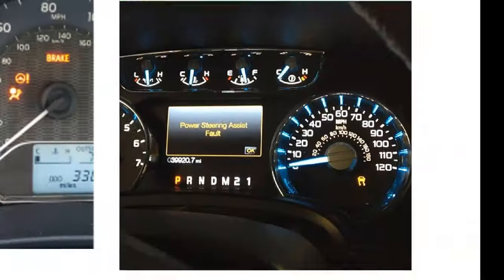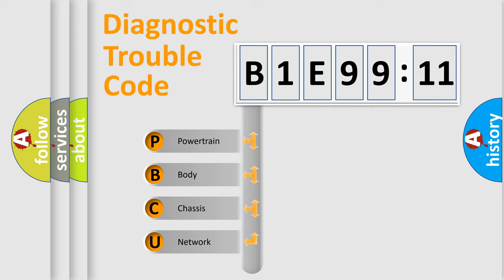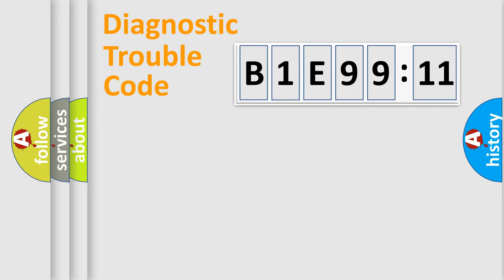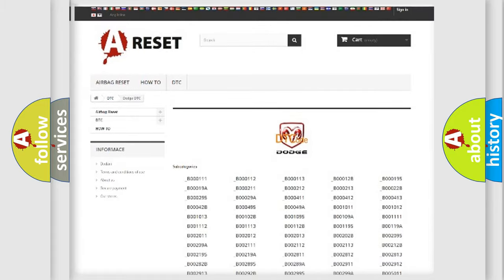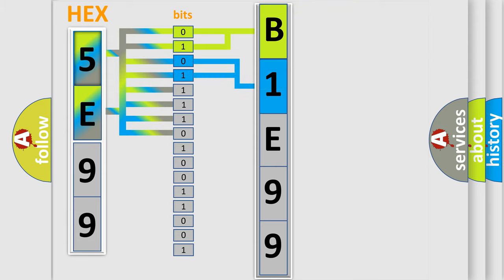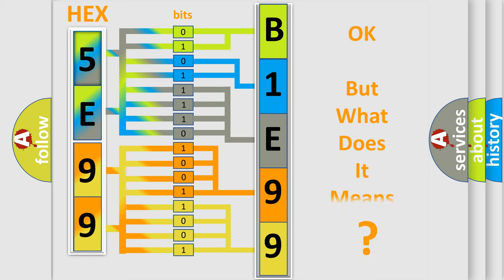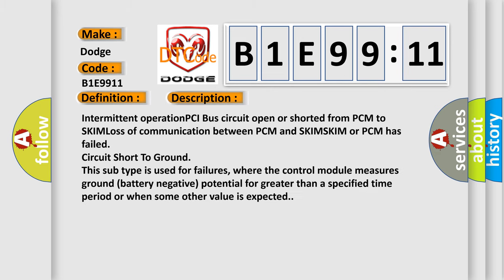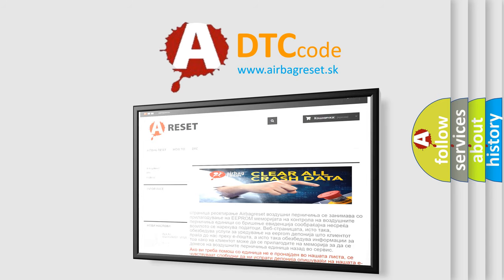DTC Dodge B1E99-11 Short Explanation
Contents:
0:21 Basic DTC analysis according to OBD2 protocol standard.
1:48 Insight into programming
2:58 A diagnostically understandable description of the Diagnostic Trouble Code
3:05 Basic error definition

Make:
Dodge
Code:
B1E99 11
Definition:
No SKIM Bus Message
Cause: